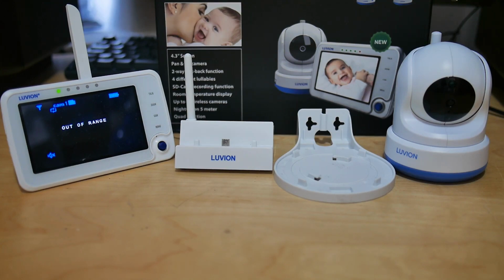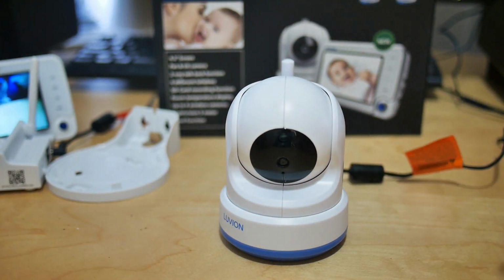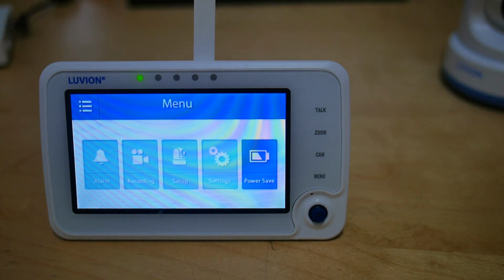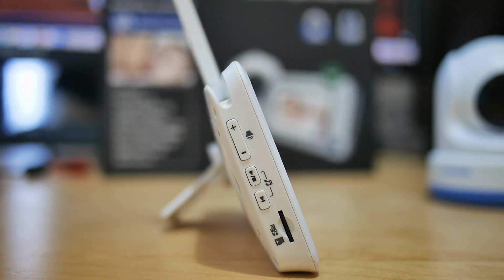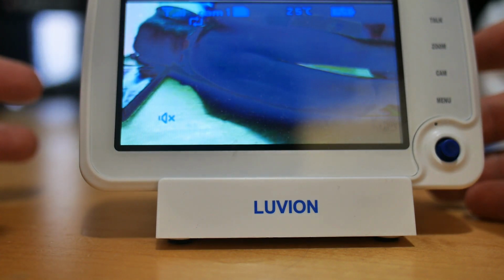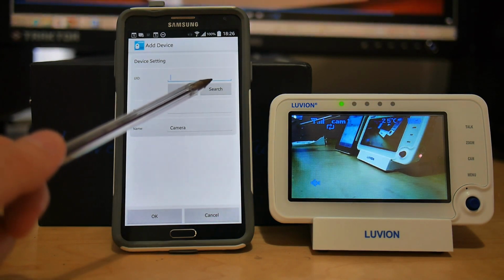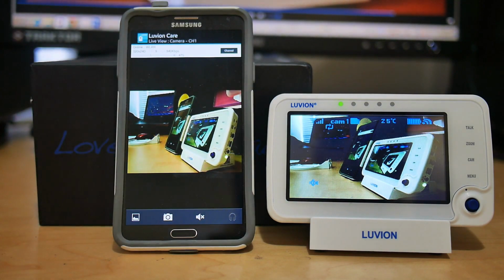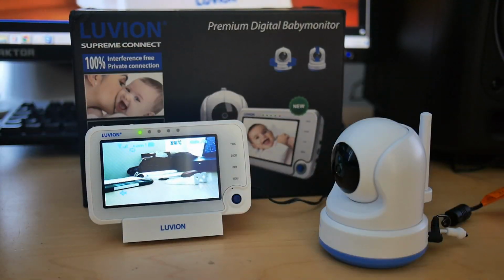Luvion Supreme Connect Baby Monitor Review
My review of the Luvion Supreme Connect Baby Monitor with optional wifi bridge